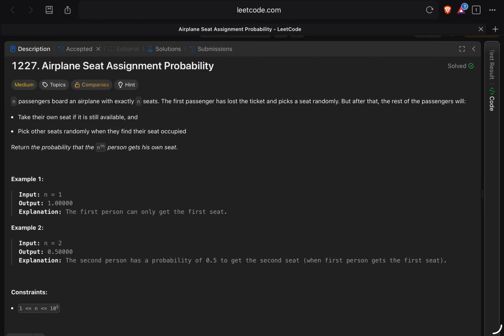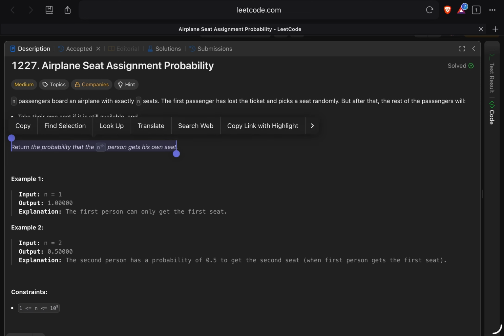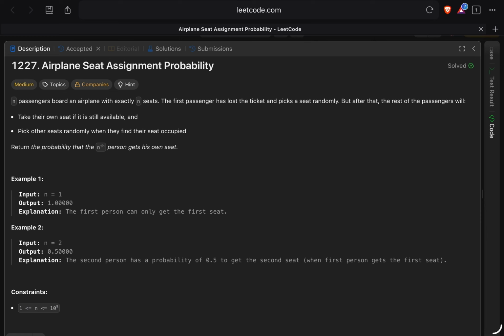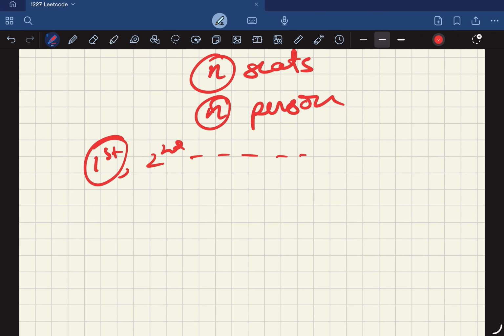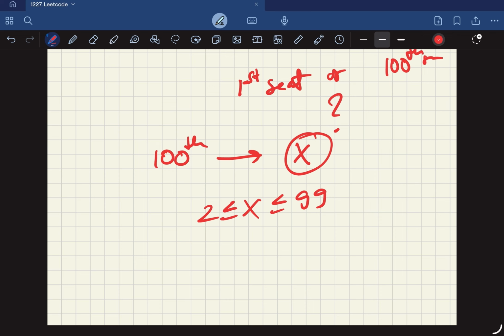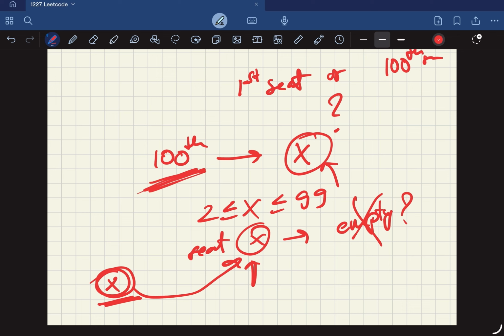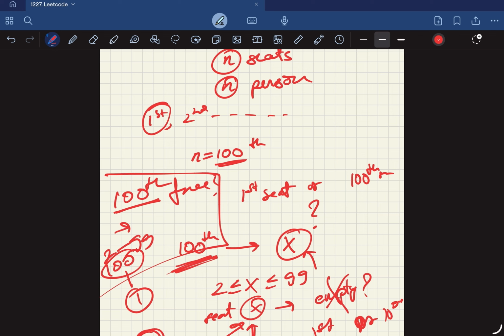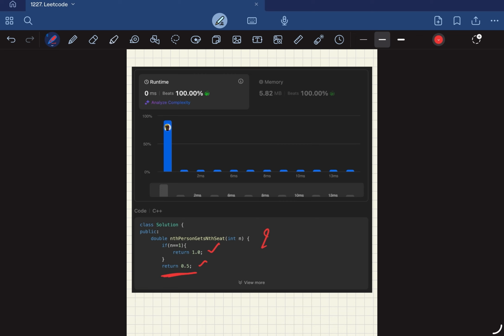🎯 Airplane Seat Probability Problem | LeetCode 1227 Solution (Intuition + Code) | Easy Explanation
In this video, we solve LeetCode Problem 1227: Airplane Seat Assignment Probability 🚀.
This is a classic probability + logic problem where the first passenger picks a random seat, and the question is: what is the probability that the last passenger gets their own seat?

We’ll break it down step by step:
✅ Intuition & Explanation
✅ Mathematical Proof (Why the answer is always 1/2 when n is greater than1)

Whether you’re preparing for coding interviews or practicing LeetCode, this video will help you understand the problem deeply and remember the trick forever.